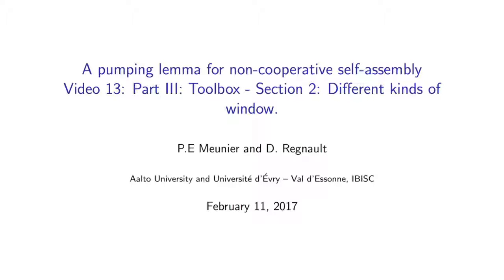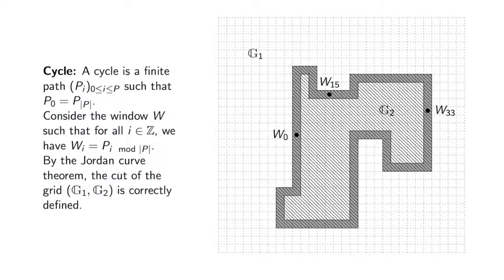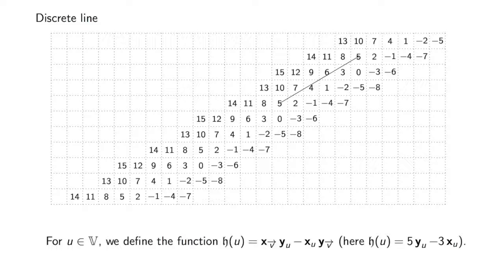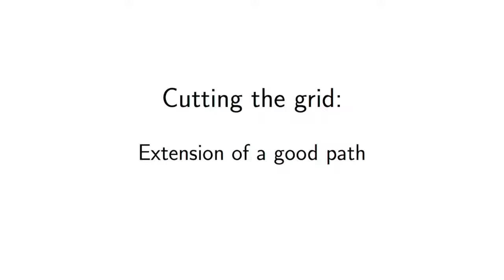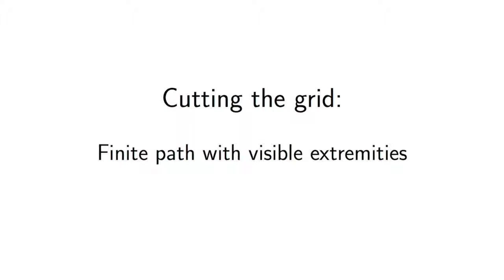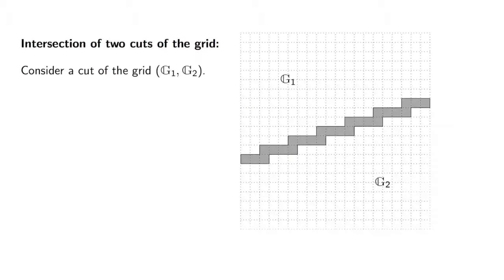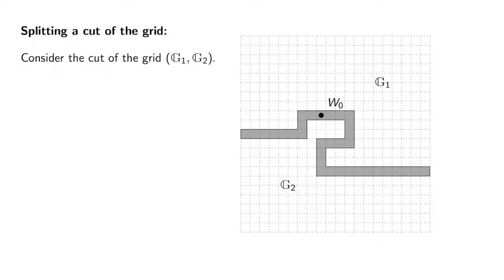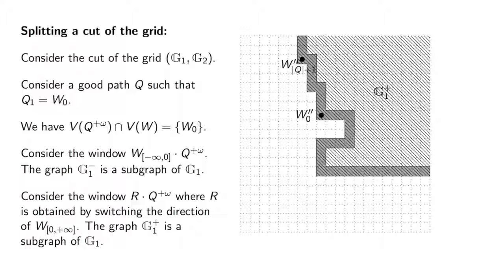13 -Toolbox (Windows)